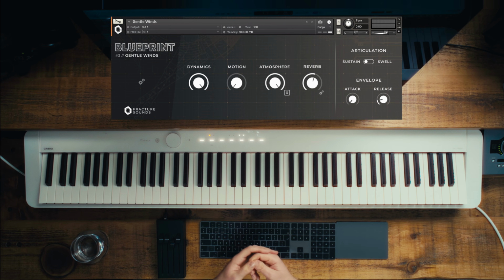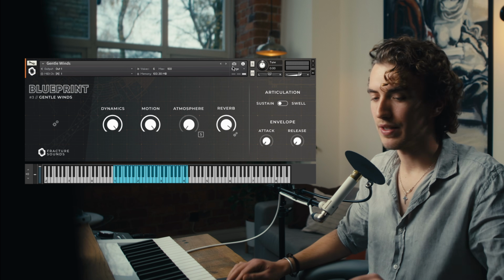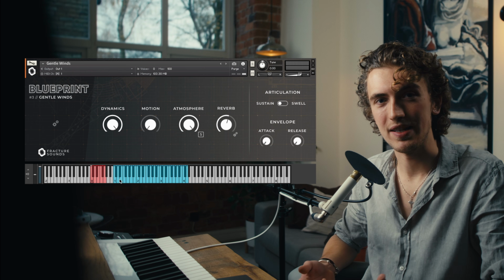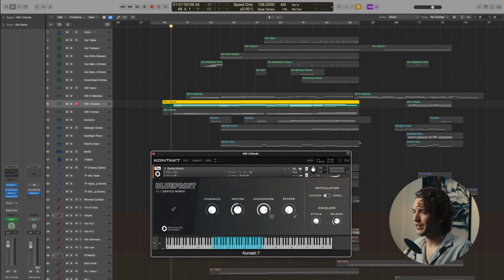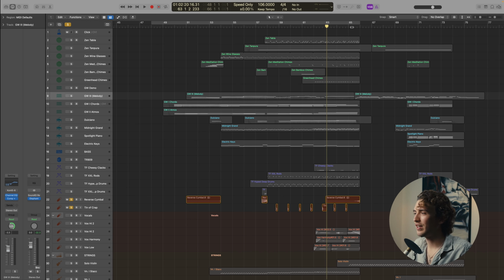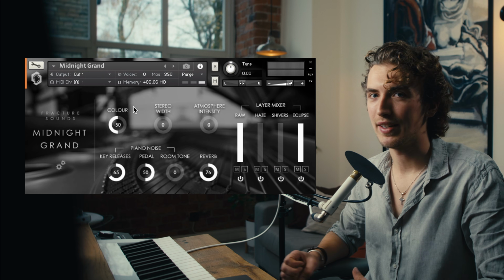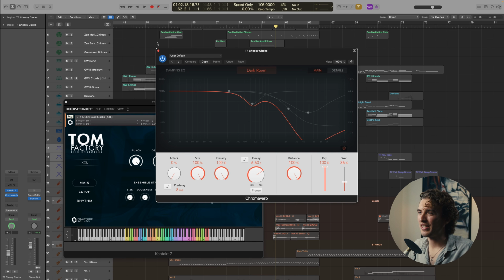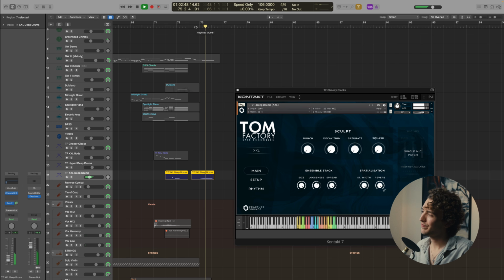Free Kontakt Player Library | Blueprint: Gentle Winds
Sign up for a free copy of Gentle Winds winds/

Walkthrough of Blueprint: Gentle Winds performed and presented by @MarcusWarnerMusic.